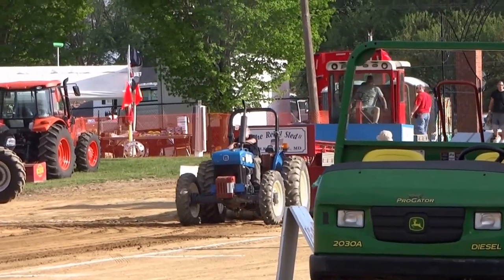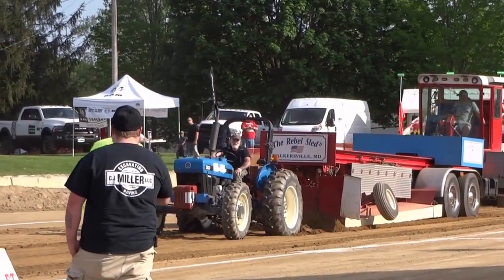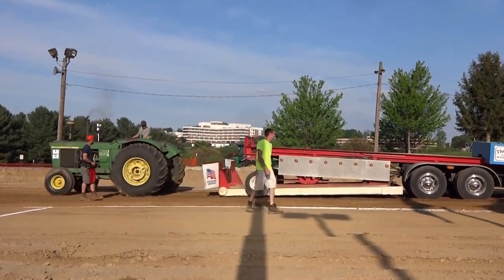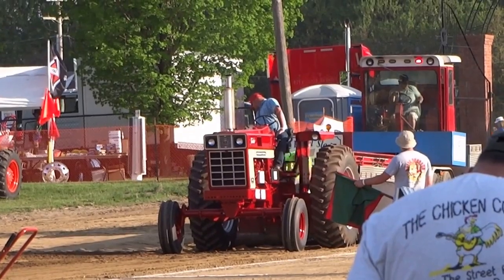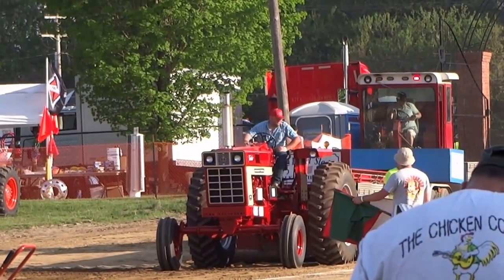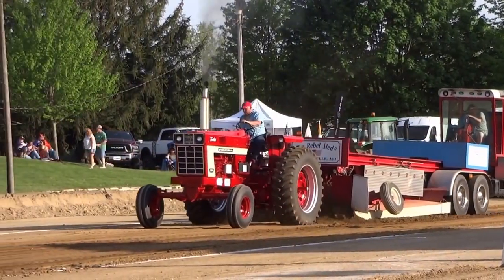2017 BuckWild Farm Stock All Heavy Classes Complete Tractor Pull